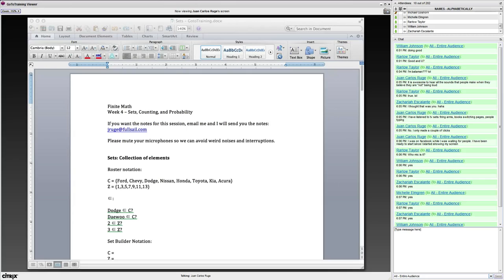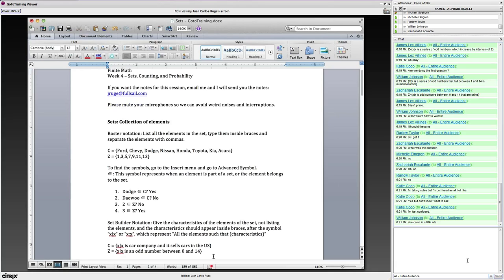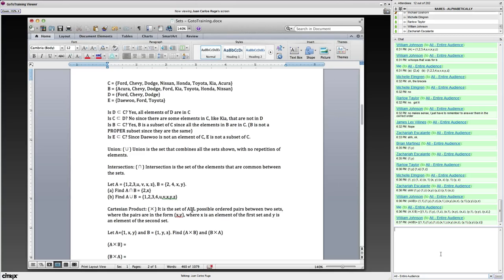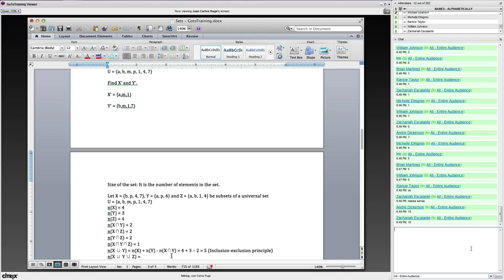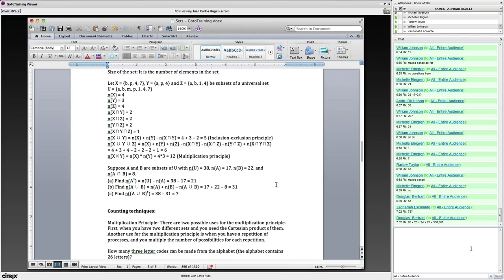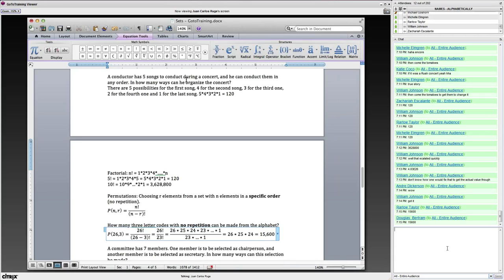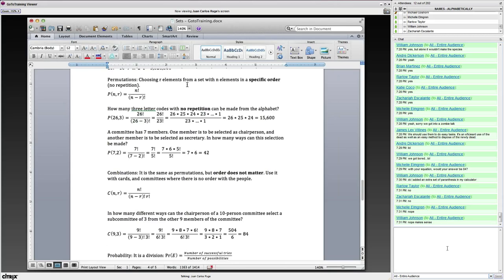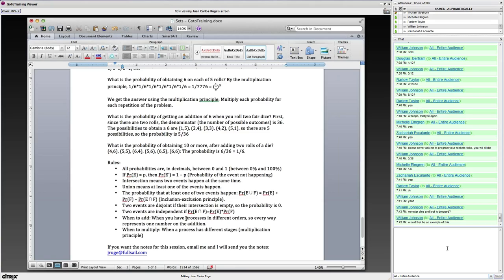2 23 2015 Goto training lesson with Juan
Ignore me, I'm just uploading this for classmates...